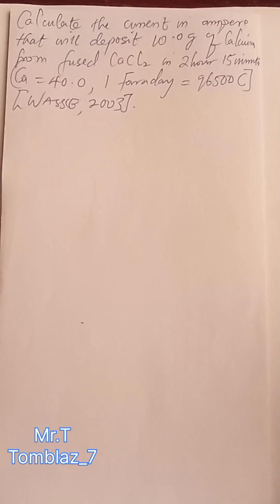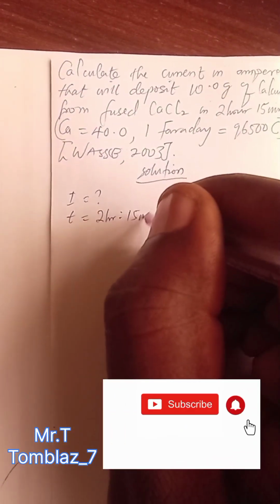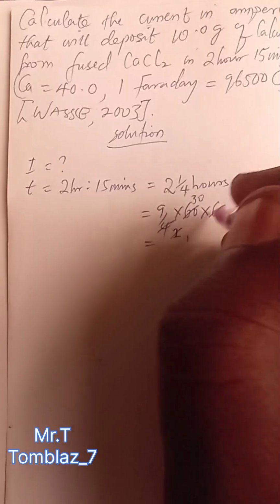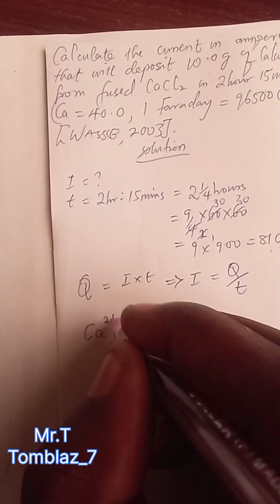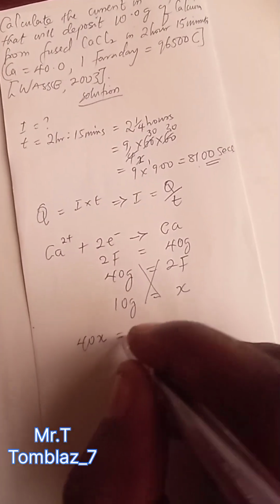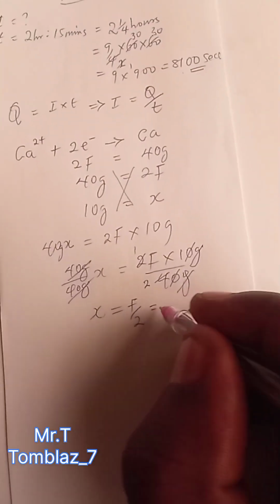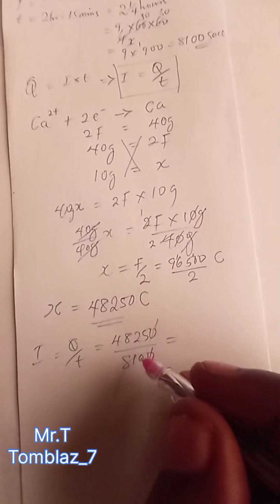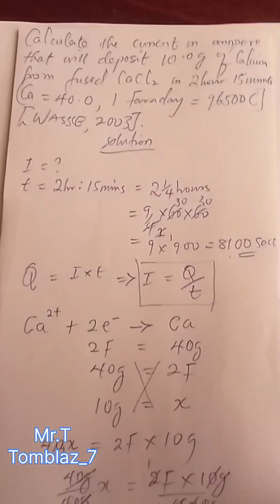Electrolysis Calculation Series 2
Electrolysis Calculation Series 2 Calculations in Chemistry Made Easy education​ chemistry​